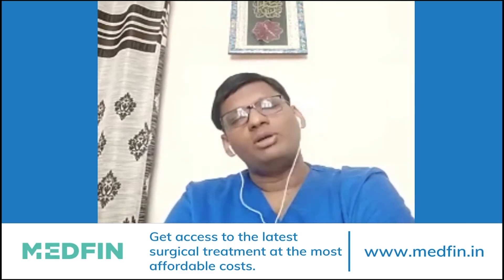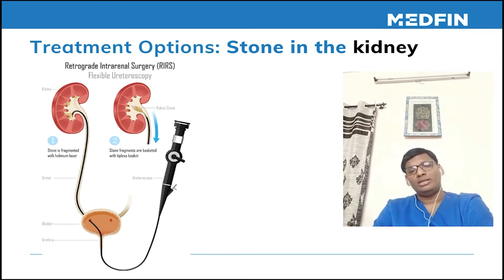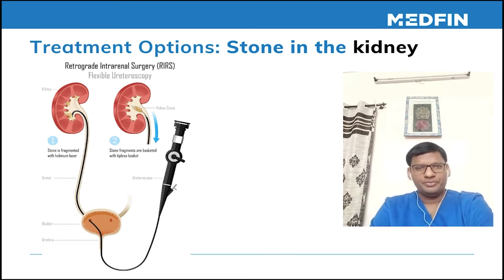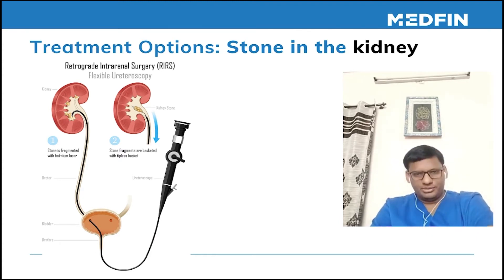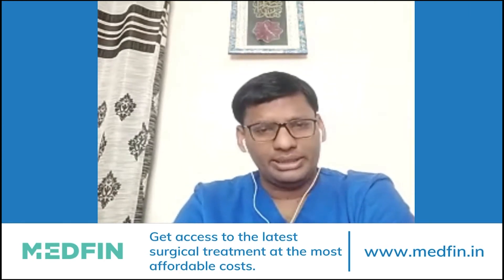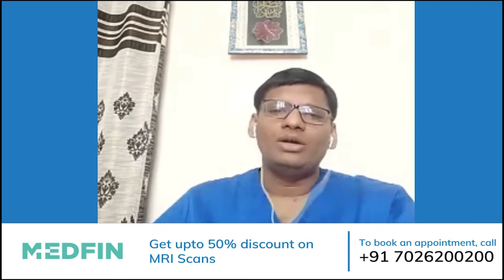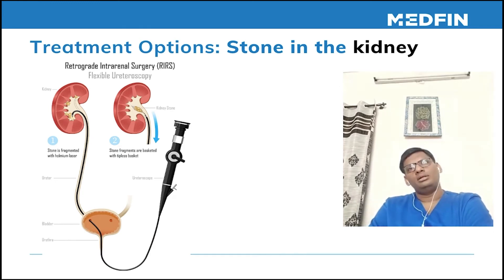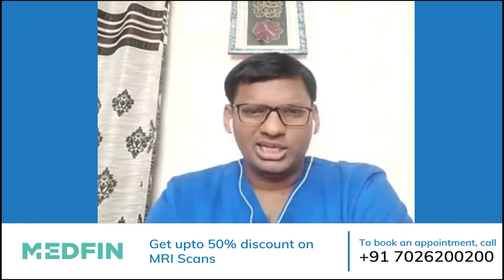RIRS (Retrograde Intrarenal Surgery) Surgery for Kidney stones explained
In this video Dr. Moin Mohammed Bhavikatti talks about RIRS procedure for kidney stones removal.
RIRS, or Retrograde Intrarenal Surgery, is an endoscopic procedure that removes renal stones by passing via the ureter and into the kidney. The scope is inserted into the bladder through the urethra (urinary hole) and then into the urine-collecting region of the kidney through the ureter. As a result, the scope is pushed backwards (up the urinary tract system) to the kidney (intrarenal). A stone may be removed using RIRS.
RIRS is an effective and safe approach for treating kidney stones in individuals who have had open surgery, percutaneous nephrolithotomy, or retrograde intrarenal surgery in the past.

For more information click on the following links:

• Prevention of kidney stones and what happens if they are left untreated
• What are the causes and risk factors associated with Kidney Stones?
• How are kidney stones diagnosed?

• What are kidney stones, how common are they and what causes them to form?
• Diagnosis and what kind of check up must be done to detect kidney stones
• What happens if kidney stones are present?

Thank you to Dr. Moin Mohammed Bhavikatti for explaining the topic in such detail. Dr. Moin is a consultant urologist trained in Lapraoscopic Urology, Robotic Urology, Laser Endourolgy, Female urology and Andrology. He is also trained in renal transplantation; in performing, both live laparoscopic donor nephrectomy and cadaveric donor nephrectomy and performed renal recipient transplant independently.